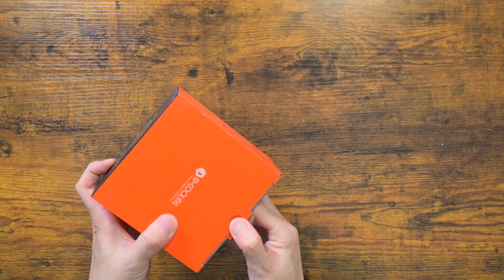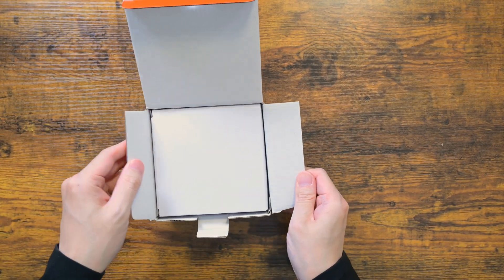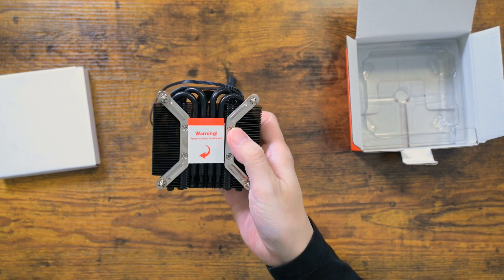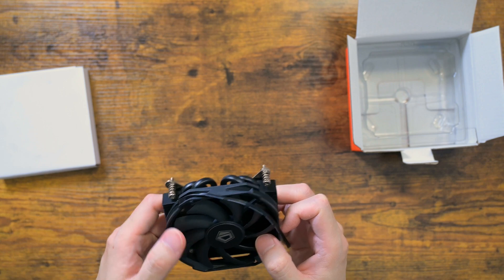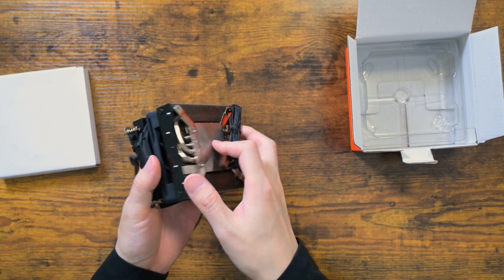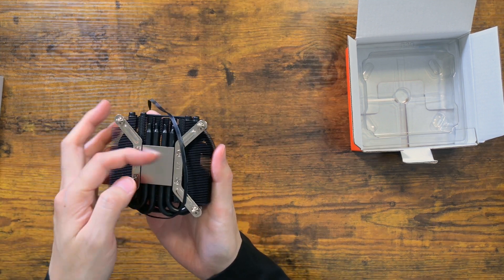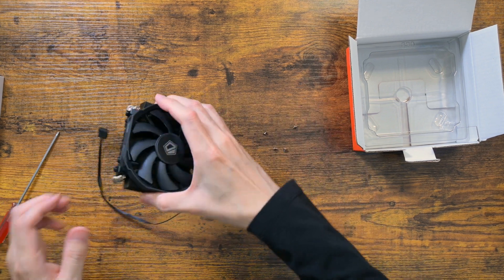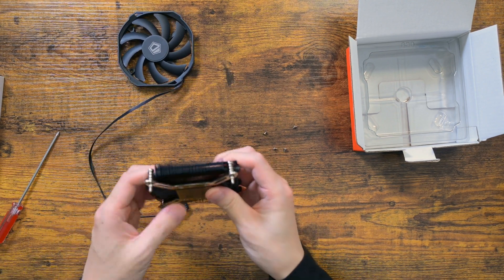ID-Cooling IS-30i - Old IS-30 updated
The original IS-30 has been outdated for a while. It couldn't support AM5 and LGA 1700 / 1851. Now, it does.
0:02 - Hellp.
1:57 - The fan.
3:40 - Cooler install.
4:39 - The testing.